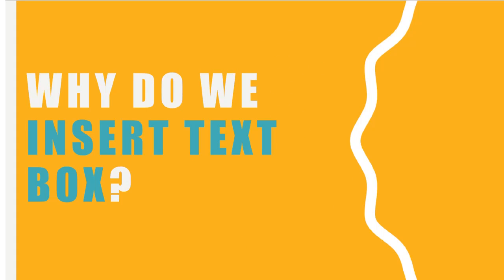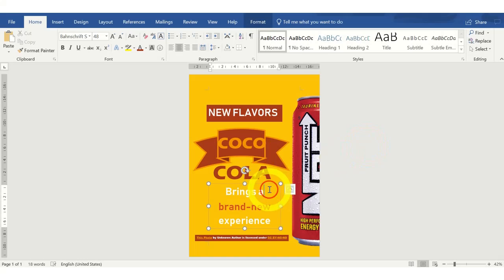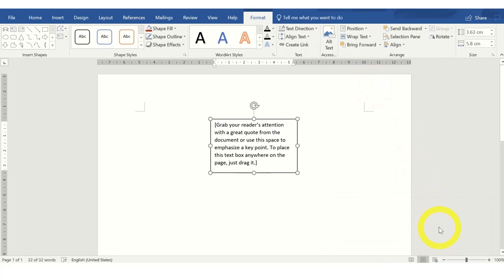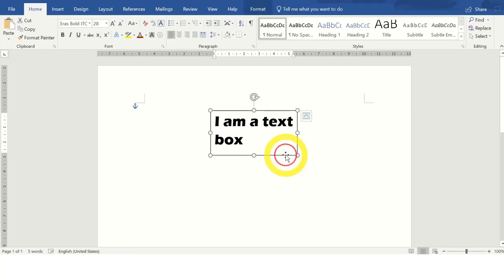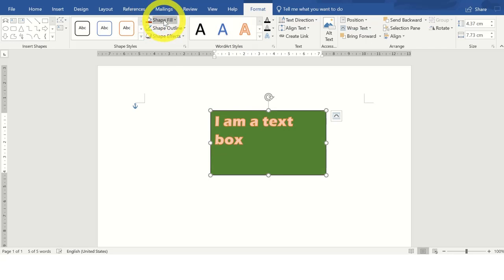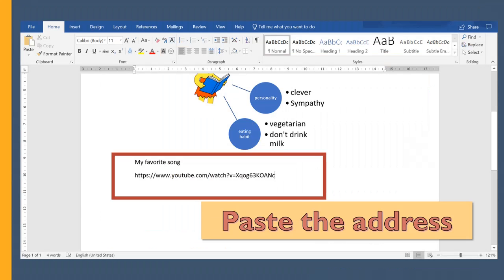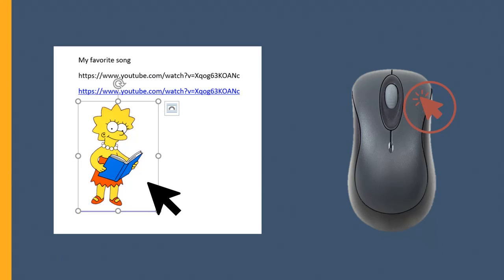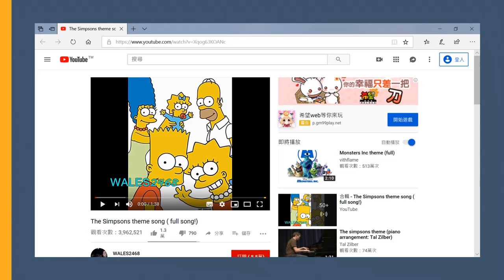[Word Tutorial] #6 The Introduction to Insert a Text Box and Link in Word